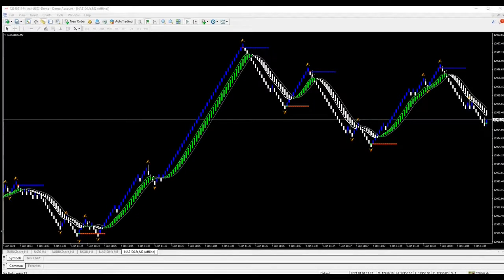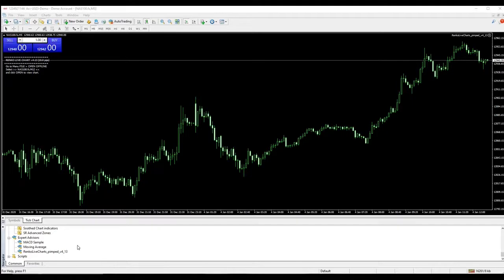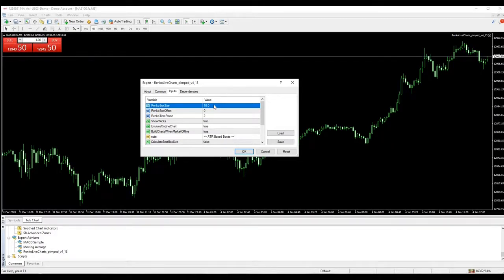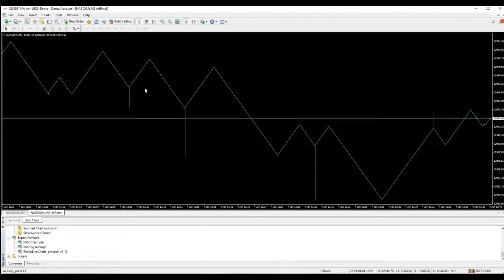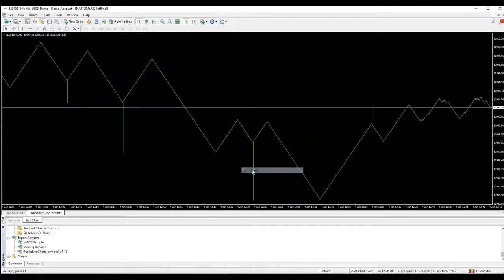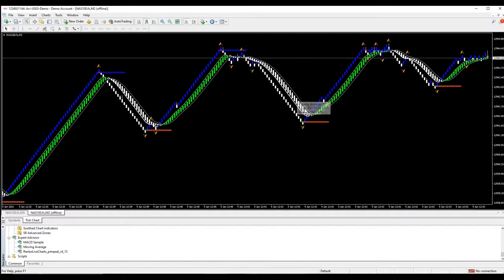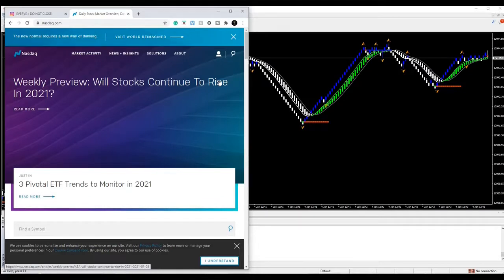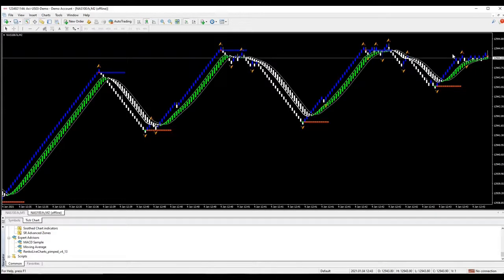NASDAQ PAYBACK SYSTEM | FREE DOWNLOAD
THE MOST POWERFUL SYSTEM IN THE MARKET BY CLASSIC FOREX TRADER.

WELCOME TO DR DOLLAR TO ZAR YOUTUBE CHANNEL.
You Can Download the System From Dr Dollar To Zar Telegram Channel.